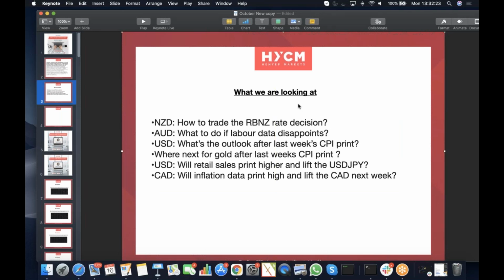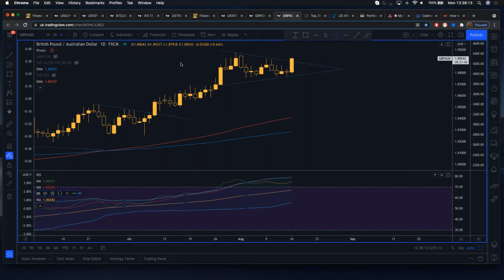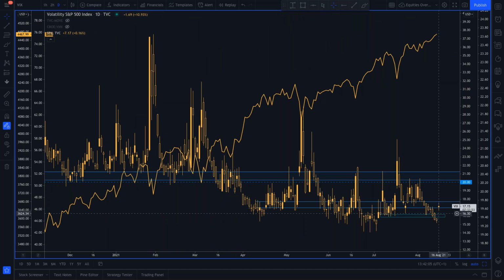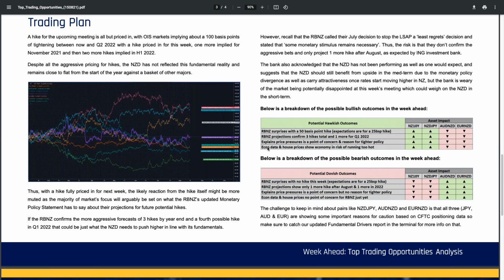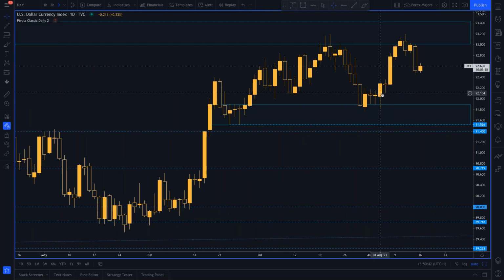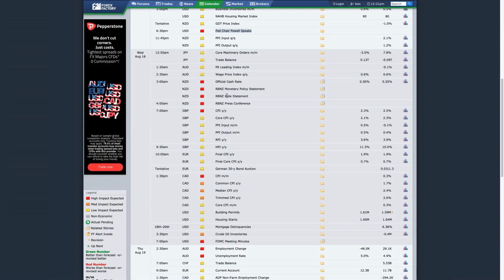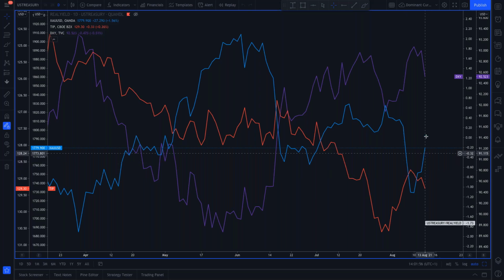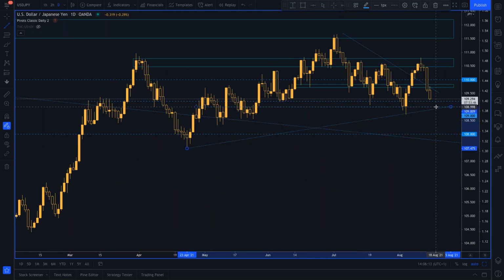FX Week Ahead Live Market Analysis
The USD strengthened this week after last Friday’s strong NFP report. This has led to investors expecting a possible taper timeframe reveal at the Jackson Hole Symposium at the end of August. This sent both the theUSDJPY & US10 year yields higher. The CPI print midweek was slightly weaker than expected and that allowed the NZDUSD pair to rally higher in expectations of an RBNZ rate hike next month. The key focus going forward is going to be on Fed speakers and what their expectations are for the speed of US normalisation’.

Other key events from the past week
• USD: US CPI Aug 11: The Fed will take encouragement this week with the US CPI print a little softer than expected. This shows that some pandemic related items have ‘come off the boil’ and peak inflation may be behind the US.

• EUR: German ZEW, Aug 12: Economic confidence in Germany took a sharp decline lower as the nation struggles with the fall out from both flooding and COVID-19. Will the ECB take a dovish tilt in September?

•Oil: Storm clouds loom, Aug 13: Alongside OPEC’s decision this week there is also the prospect of a storm heading to the Gulf of Mexico over the weekend. A heavy storm in the Gulf could halt the oil industry's infrastructure and send oil higher at Sunday’s open.

Key events for the coming week:
•NZD: Interest Rate Decision, Aug 18: The OIS futures markets are pricing in a rate hike next week. However, the real question is whether the RBNZ will signal if more rate hikes coming this year. Will EURNZD sink lower into the decision?
•Seasonal trades: Find a trade, August 16: Q4 has been seasonally very strong for the USDJPY. Will expectations of US tapering at Jackson Hole cause the pair to run higher? Check out the strong USDJPYoutlook here.
•AUD: Labour data, Aug 19: The RBA's August Statement on Monetary Policy forecasts reflect an upbeat outlook for 2022. The Board view1
the recent lockdowns as only 'interrupting the recovery'. Will labour data confirm that view?